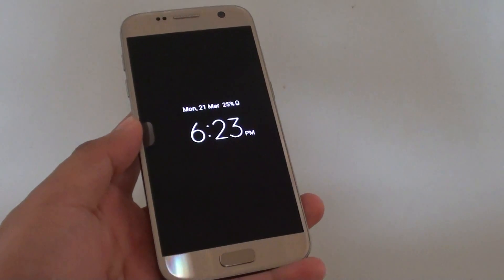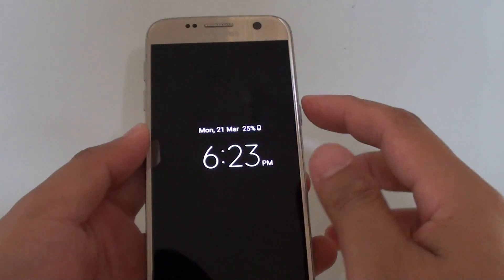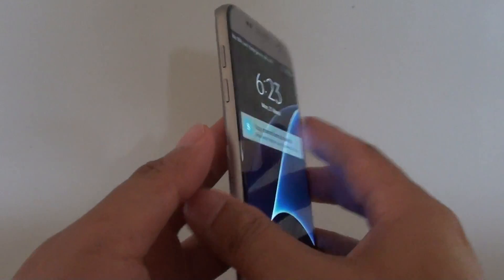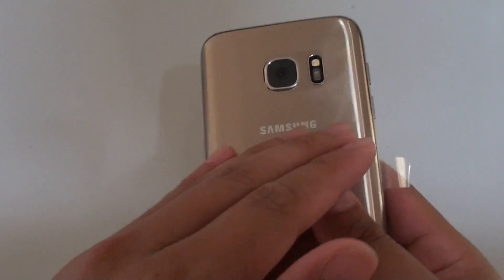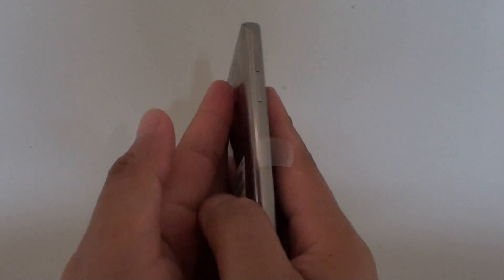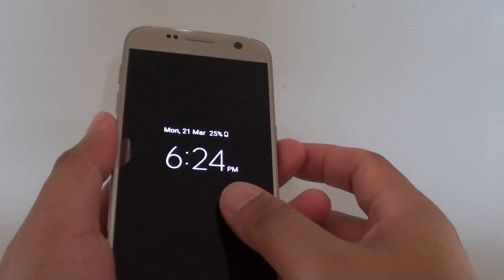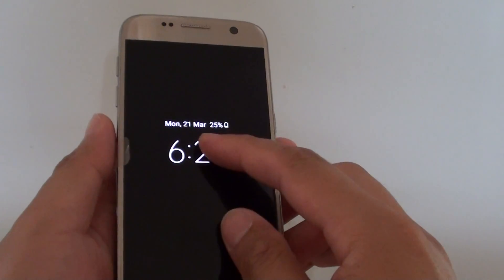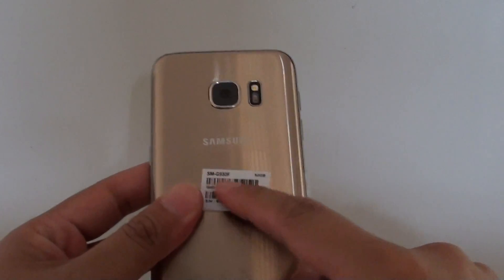Samsung Galaxy S7: Is Your Phone Getting Too Hot?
When resetting the Samsung Galaxy S7, my phone is getting really. So is your phone getting hot when the CPU is max out?